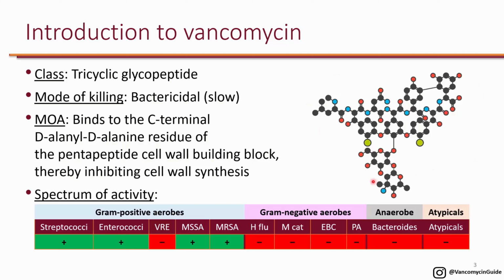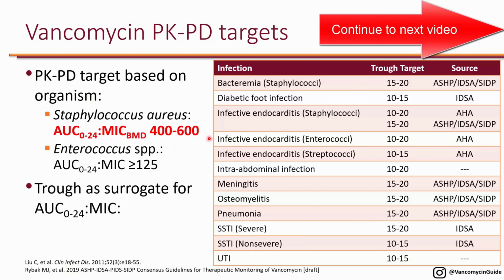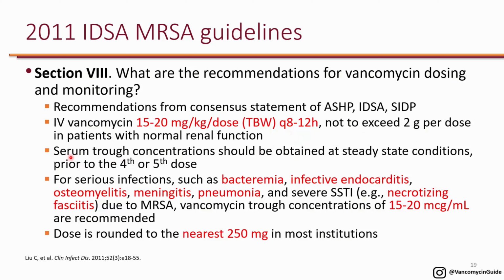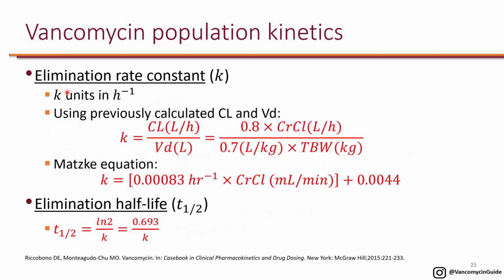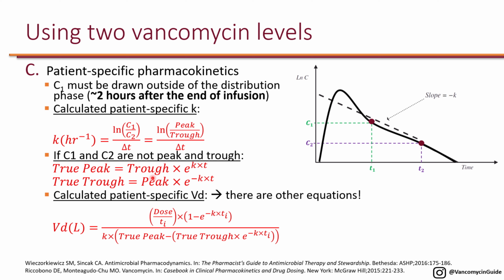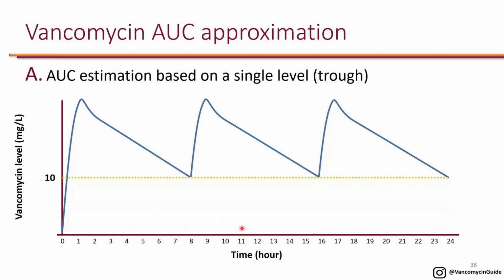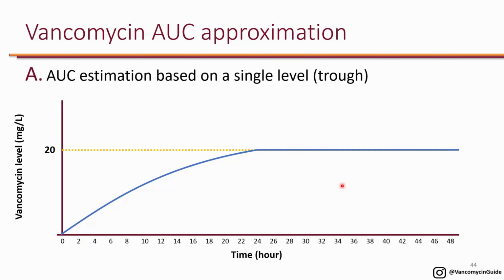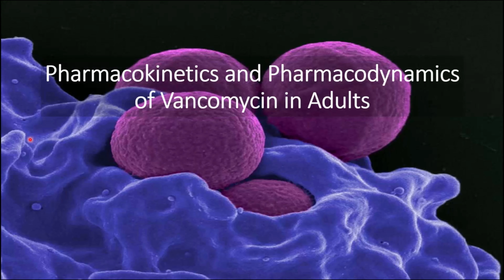📉 Pharmacokinetics-Pharmacodynamics of Vancomycin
Welcome back to the Infectious Diseases Pharmacotherapy series! In this must-watch lecture, we unravel the PK/PD of Vancomycin—one of the most critical antibiotics in serious gram-positive infections. Learn how to design effective and safe vancomycin regimens using guideline-based strategies and real-world monitoring.

💡 In this lecture, you’ll learn to:
1️⃣ Explain the pharmacologic, pharmacokinetic, and pharmacodynamic properties of vancomycin.
2️⃣ Determine an appropriate loading dose for critically-ill patients with serious MRSA infections.
3️⃣ Recommend IDSA guideline-concordant empiric vancomycin dosing.
4️⃣ Calculate empiric vancomycin maintenance doses using population pharmacokinetics.
5️⃣ Adjust therapy using serum vancomycin levels to individualize treatment.
6️⃣ Dose and monitor vancomycin in patients on intermittent hemodialysis.
7️⃣ Estimate AUC (area under the curve) to guide dosing and monitoring.
8️⃣ Describe toxicodynamic concerns such as nephrotoxicity based on trough and AUC values.

🧠 Perfect for:
* Pharmacy & medical students
* Residents, ID trainees, and clinical pharmacists
* Board prep and NAPLEX review